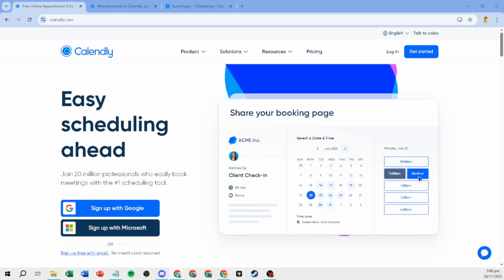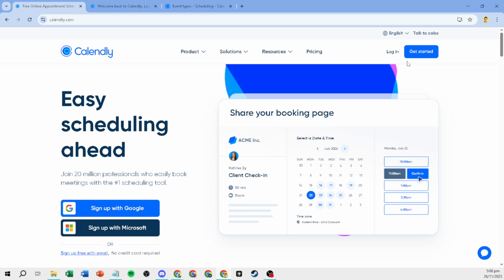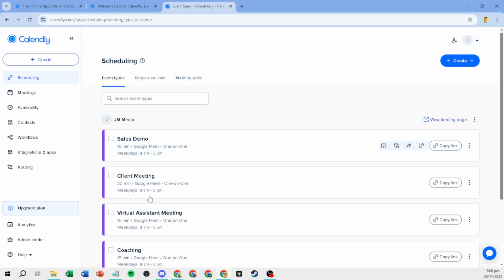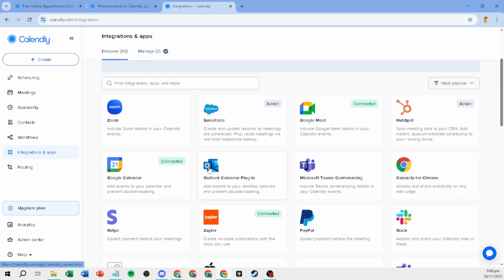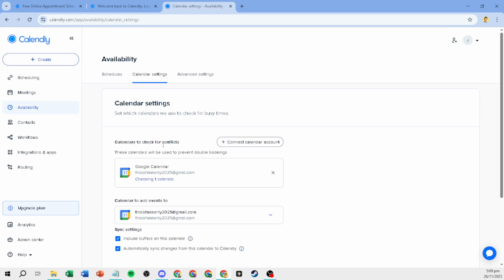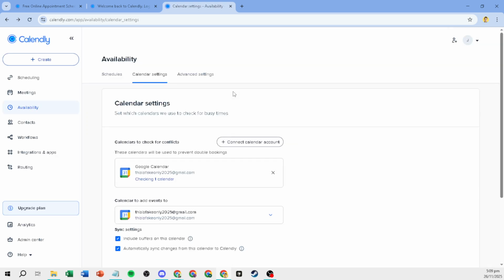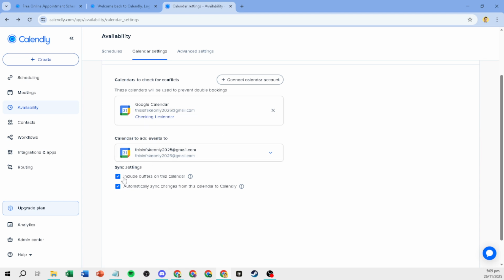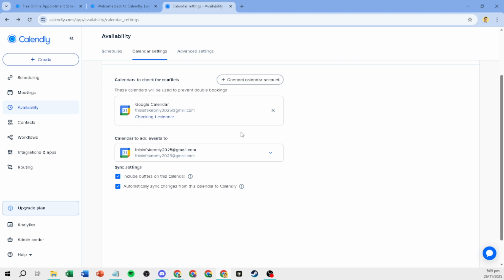How To Integrate Calendly With Google Calendar [2025 Guide]